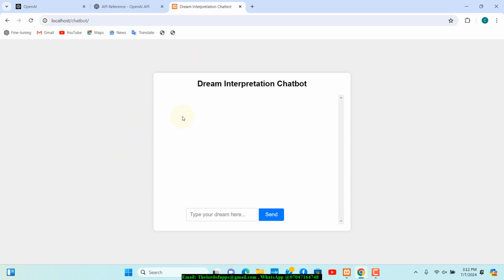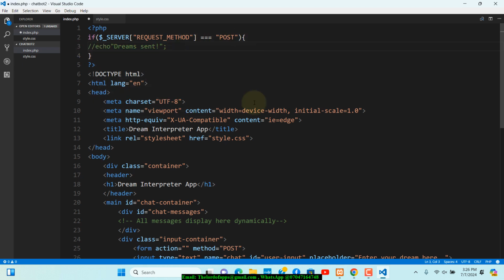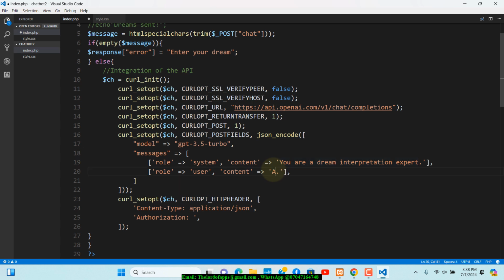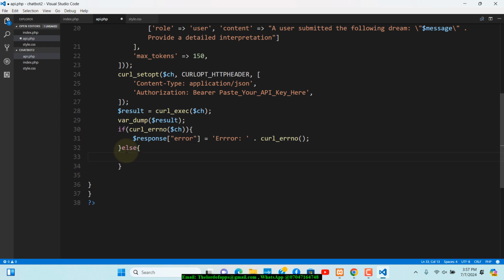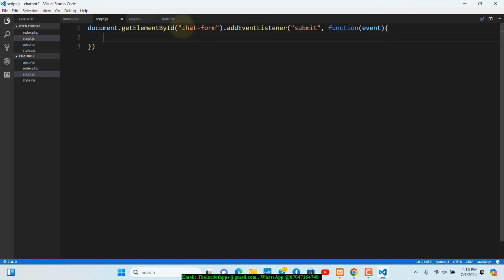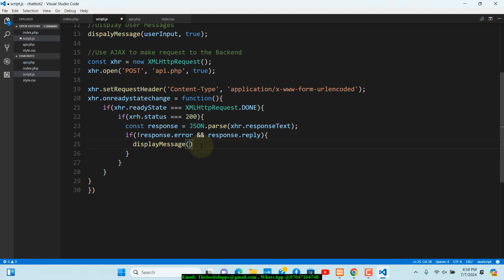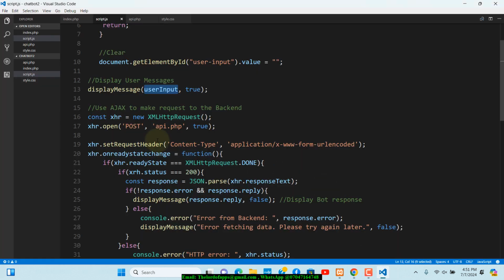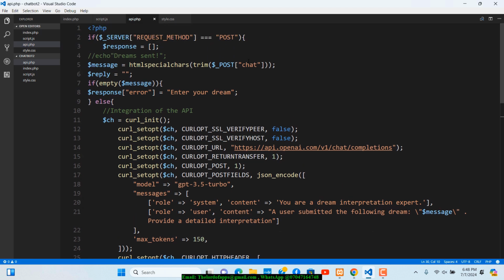How to create a chatbot with openai chatgpt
In this video, I will show you how to create a chatbot with openai chatgpt free. We built a personalized chatbot in this video and the final product is a dream interpretation expert with openAI chatgpt. It will take user prompt and explain it as a dream interpretation expert.
So, the video will show you how to use ChatGPT and you will learn how to start up with machine learning as well.
The model we used in building this chatbot is chatgpt 3.5 turbo model, but it is the same approach if you use chatgpt 4